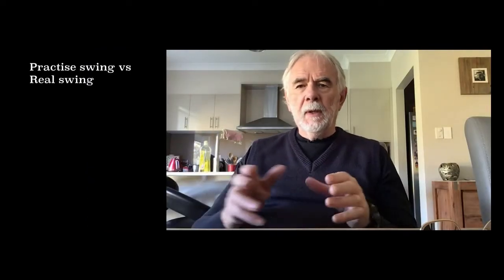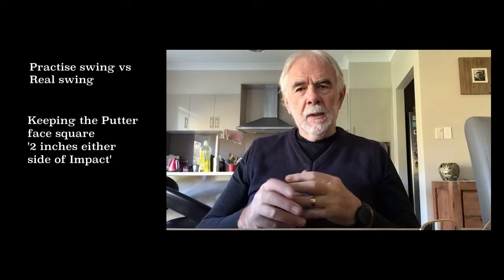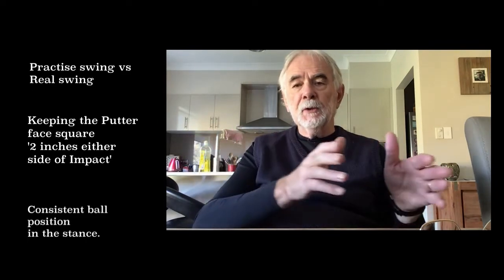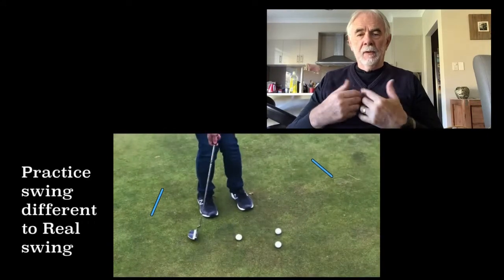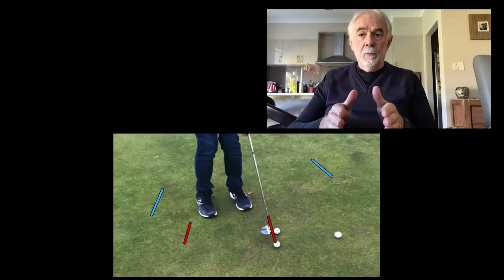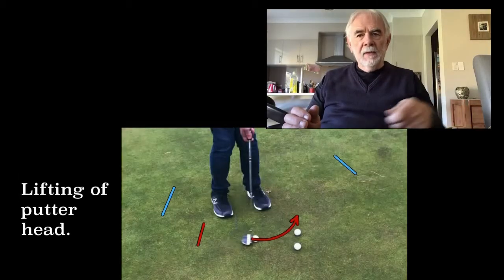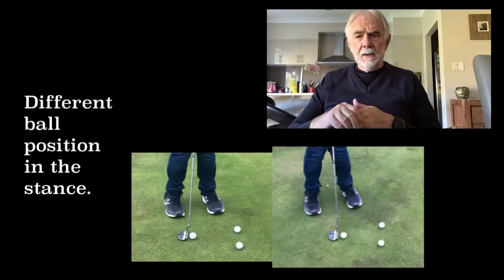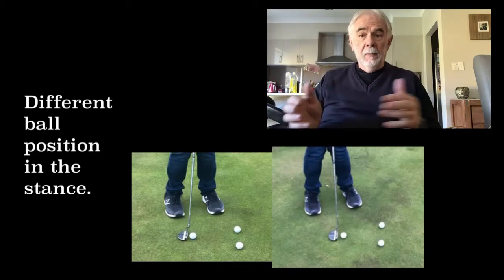The player demonstrates the 'BEFORE' of his putting system....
He made changes...could they be beneficial for you ?